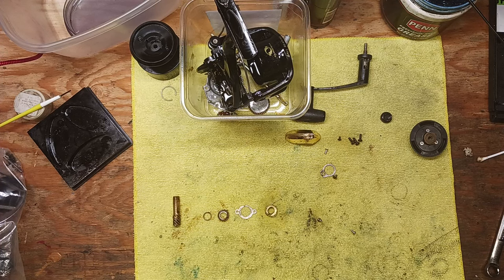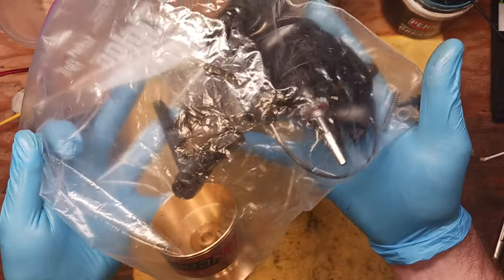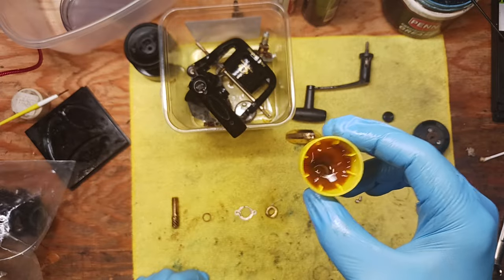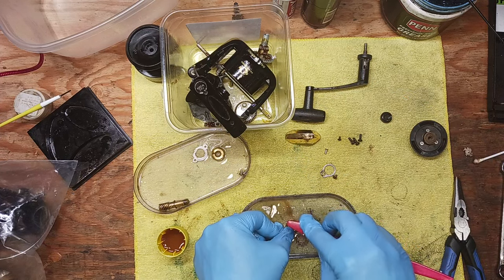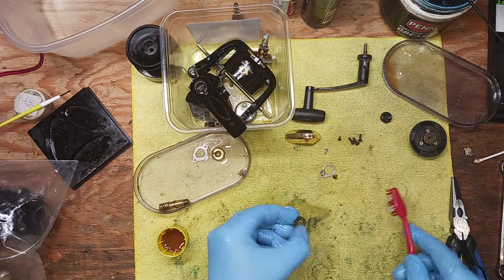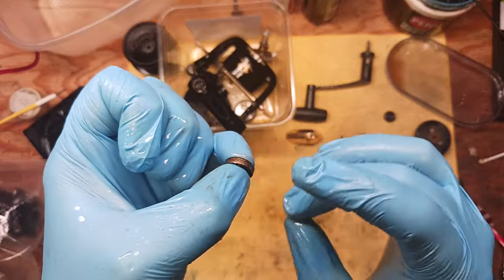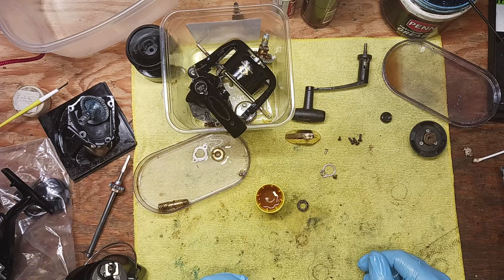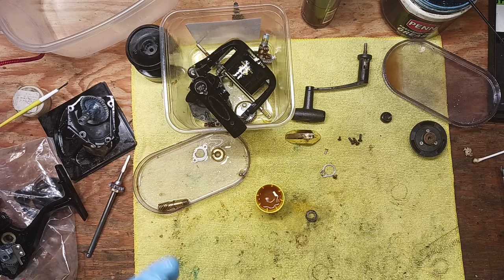How to make bad ball bearing better in Fishing Reels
In this short video I will demonstrate how to treat bad ball bearings in fishing reels and make them better.  Sometimes replacing a ball bearing is the best option however it may not be worth the cost of the reel that is being worked on.  I will explain some basic tactics that can be used without spending a lot of money.  Watch in HD!